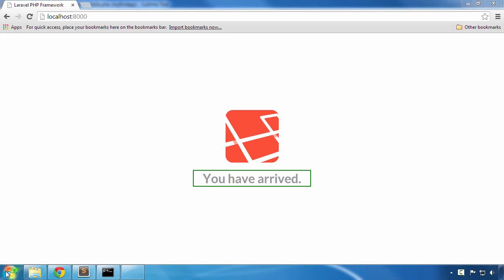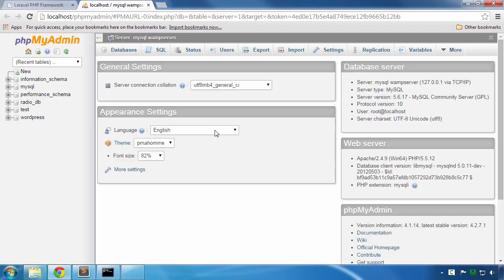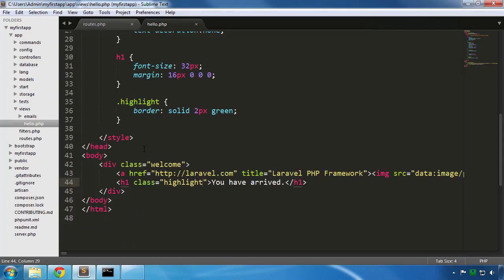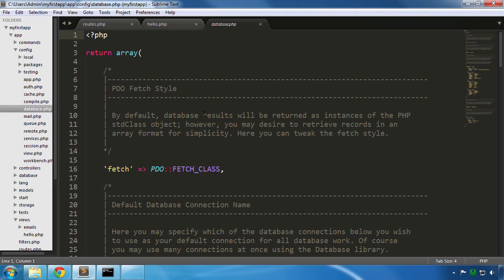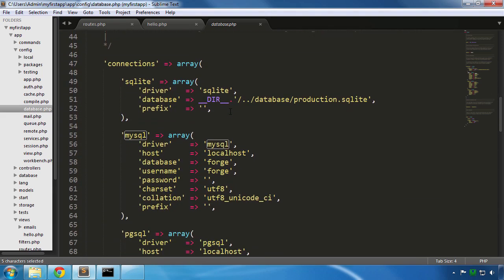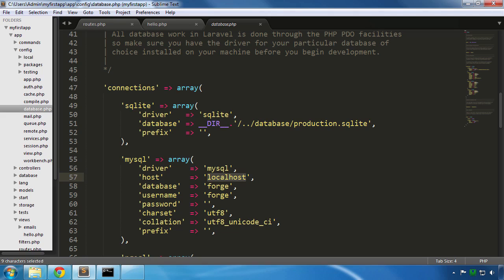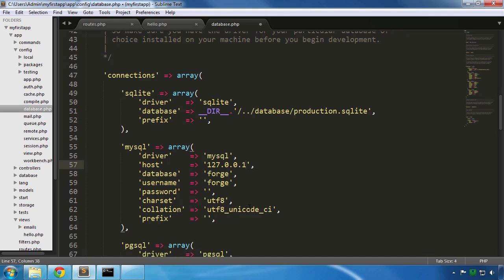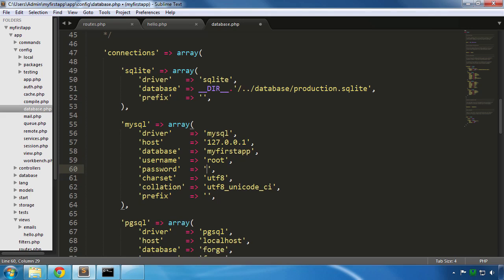Laraval Tutorial | Databases